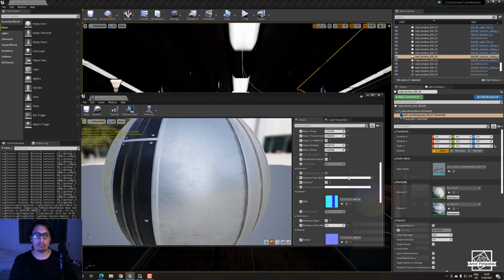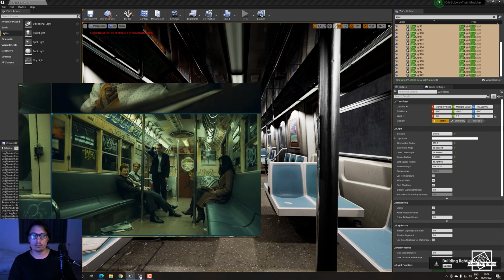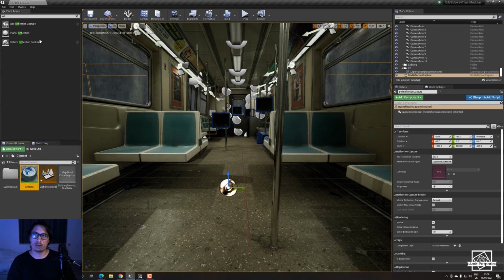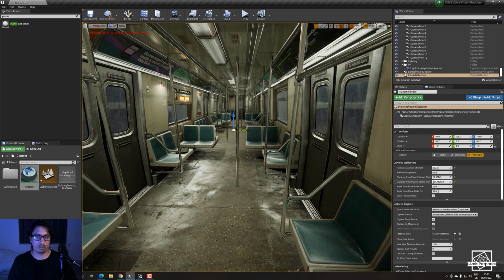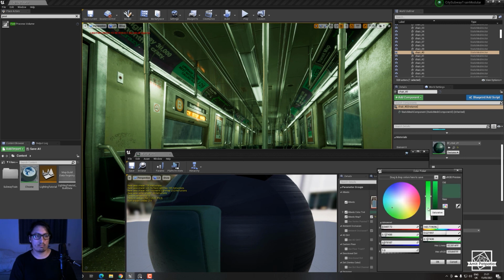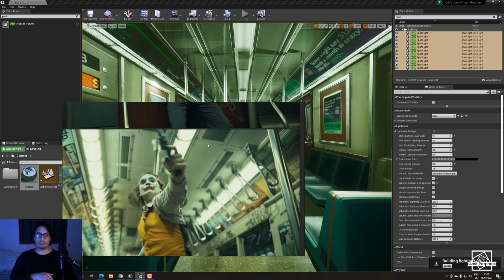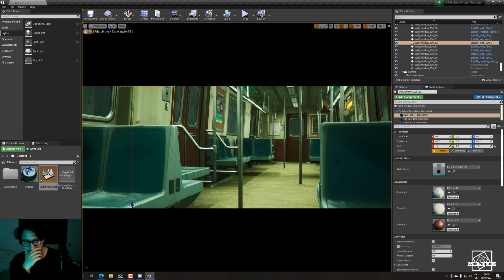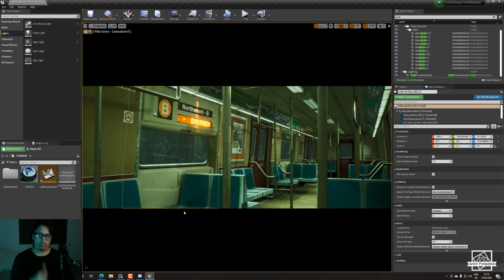Unreal Interior Joker Lighting Tutorial - by Lighting Artist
In this video I quickly show you how easily you can light with reference and do the tweaks needed in under an hour of actual work, not including baking time. As usual, if you need more step to step explanation and guidance you can join my mentorship. I only exported out 1080 realizing I now use a 4K resolution screen, hence the black edges for some people but it should be fine on full screen.